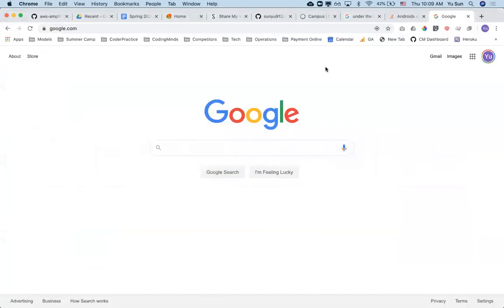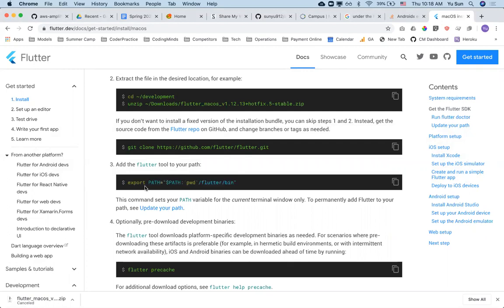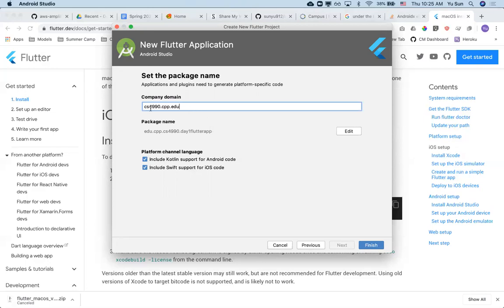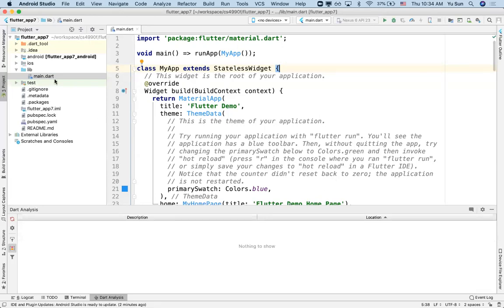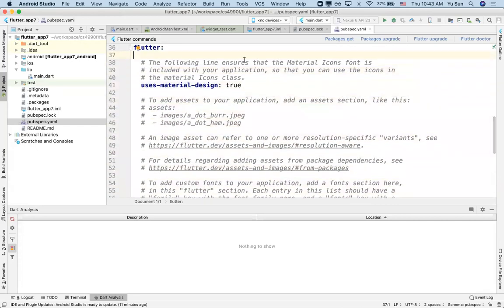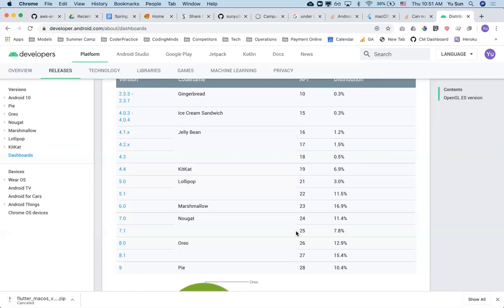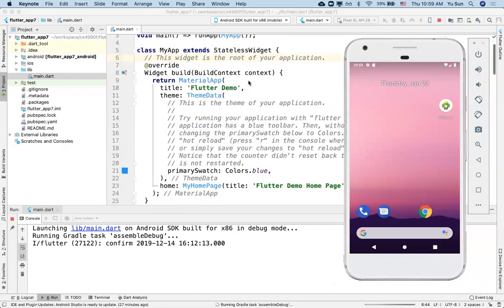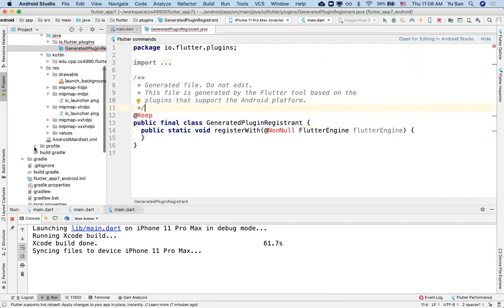Mobile Development with Flutter 01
CS4990 Mobile Application Development using Flutter at Cal Poly Pomona